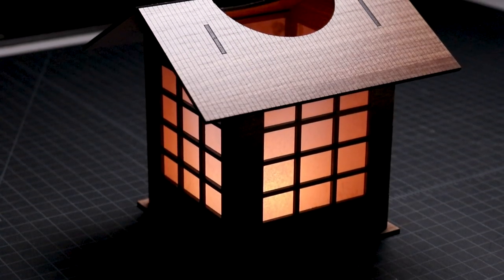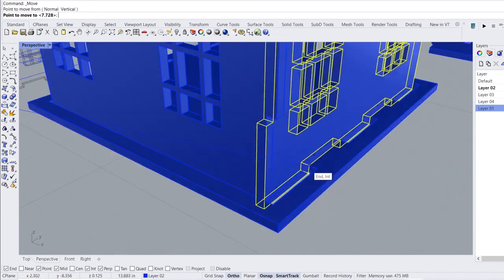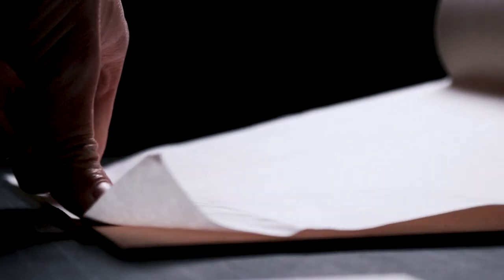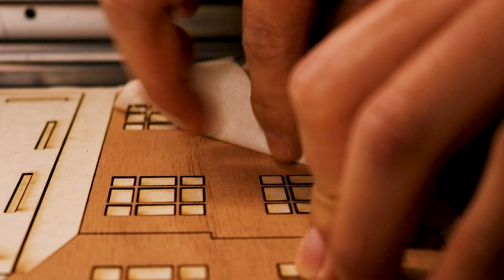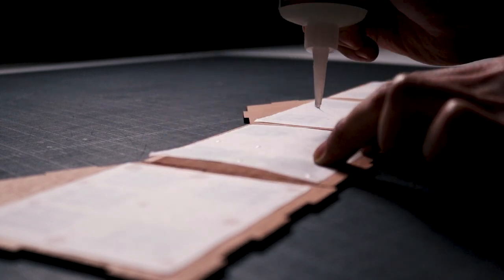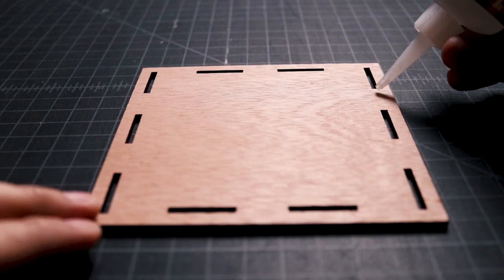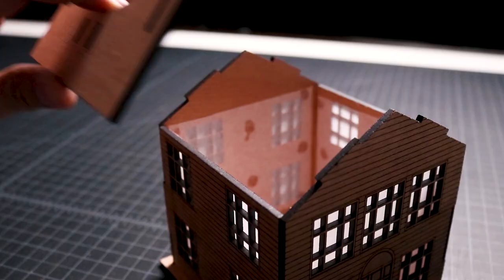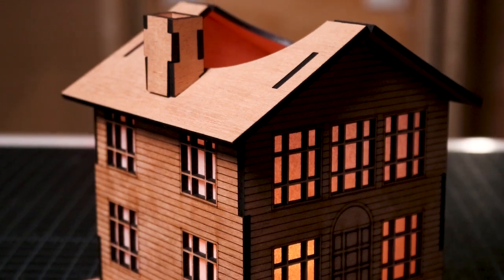Making a Christmas Tea Light Candle Box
During Christmas, everyone loves decorating their homes with seasonal items and adding new custom items to their collection. What if we could design and make a candle box based on the traditional American home?

This is the second project in the architectural candle box series that I started. Here's how it was designed, cut with a Glowforge laser cutter, and assembled.

Timestamps:
0:00 Designing the Christmas Tea Light Candle Box
2:20 Glowforge Setup and Laser Cutting
4:36 Assembling the Christmas Tea Light Candle Box
8:29 Finished Christmas Tea Light Candle Box